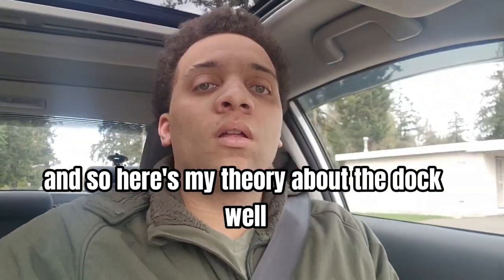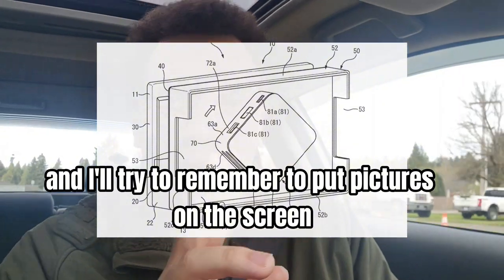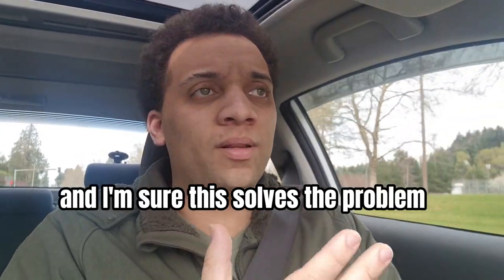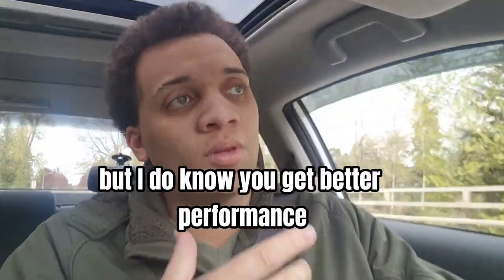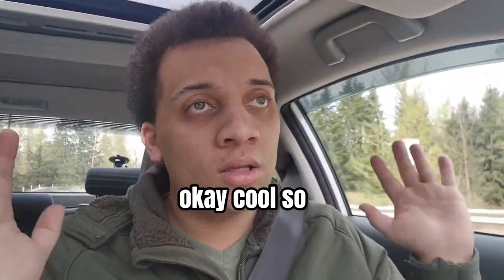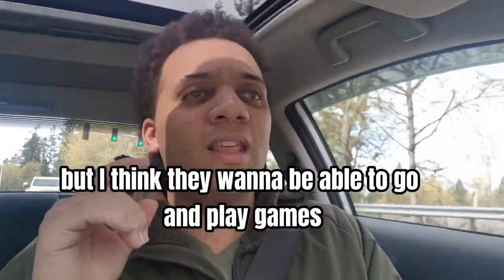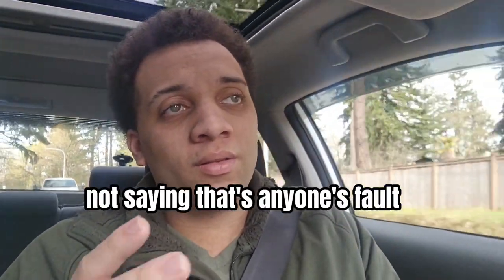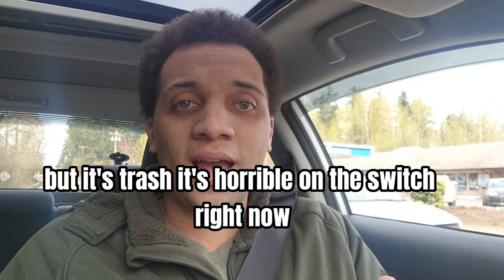Leaked Patent For the Next Switch CHANGES the Game!?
All Socials = @YoMammasBacon.